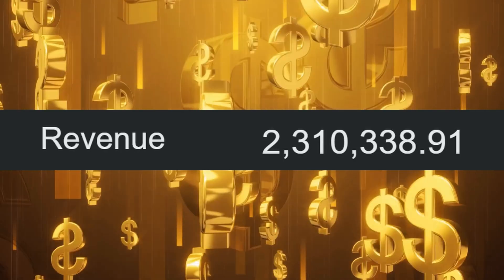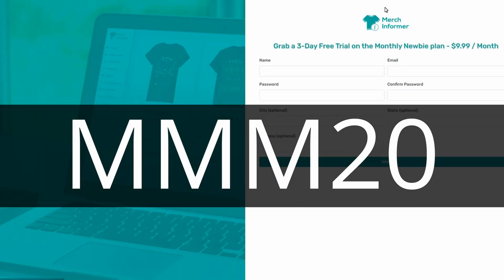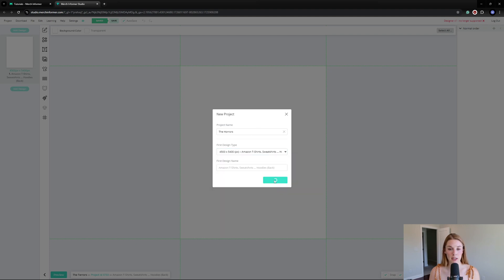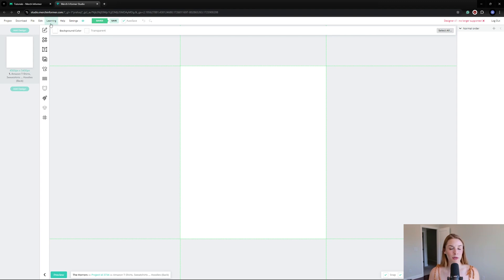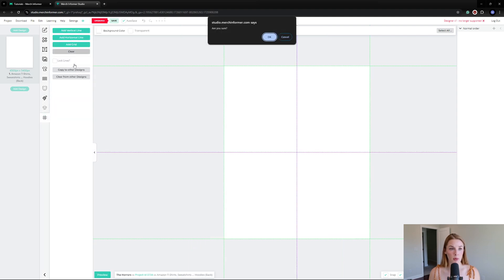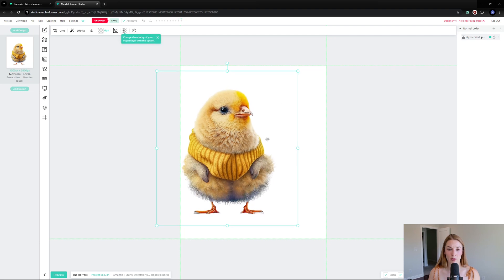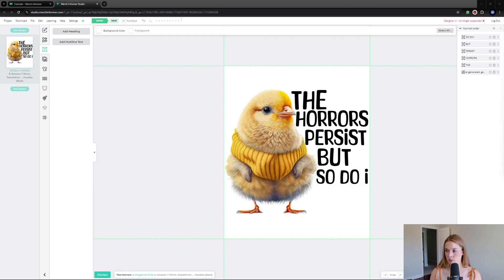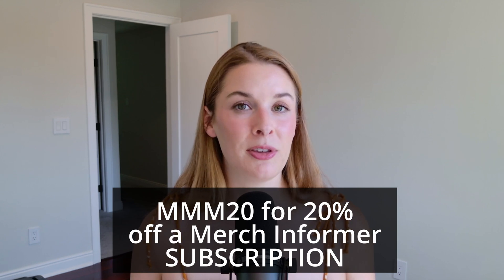How to Create Sellable Print On Demand T-Shirt Designs In Less than 10 Minutes (TUTORIAL)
In today's video, I'll show you just how easy it is to create your own print on demand designs (in 10 minutes or less)! Come along with me as I create a new and unique design that you can list for sale on any E-commerce platform!

TIMESTAMPS:
0:00 Intro
2:02 Merch Informer Studio Introduction/Navigation
5:41 New Design Creation
8:36 New Design Preview
8:58 Downloading New Design